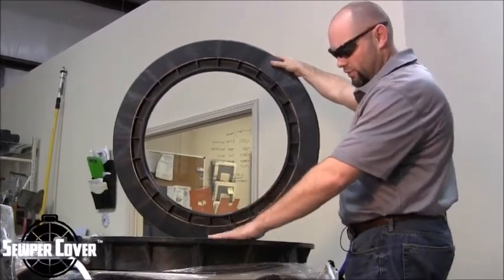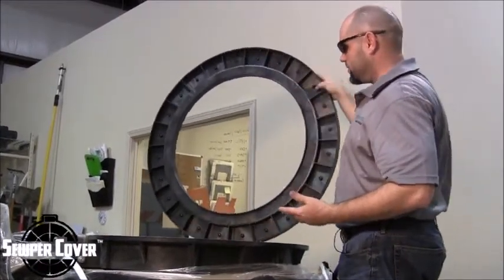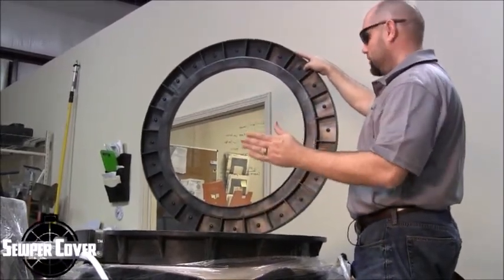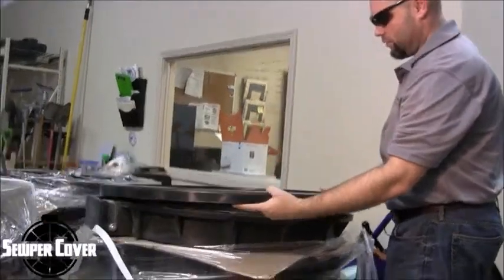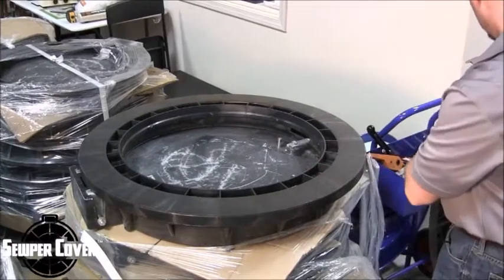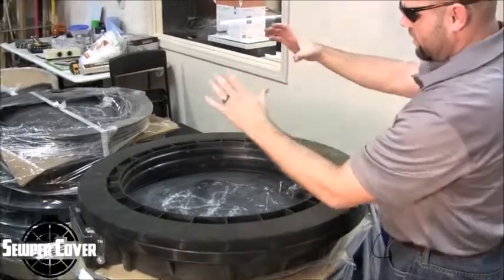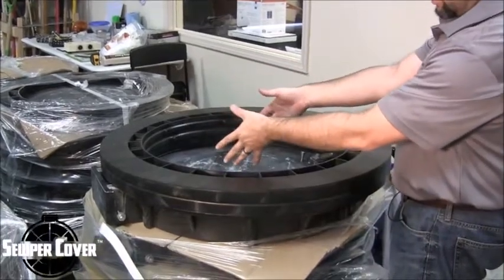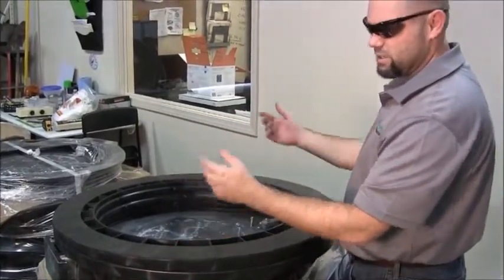Using Sewper Cover with Ladtech Riser Rings HD Composite Manhole Cover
Eric Dupre' thoroughly explains the compatibility of Sewper Cover Composite Manhole covers and Ladtech Adjustment Riser rings.